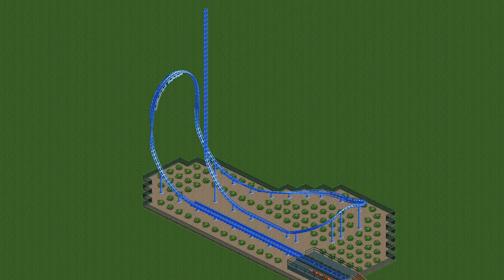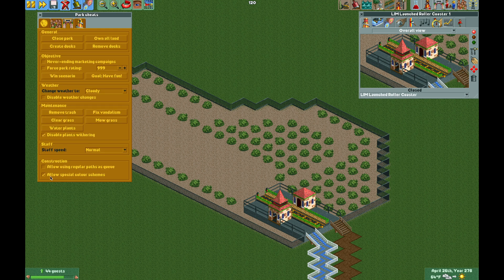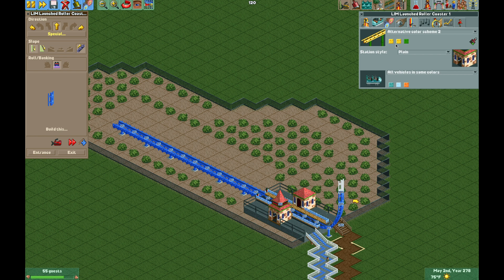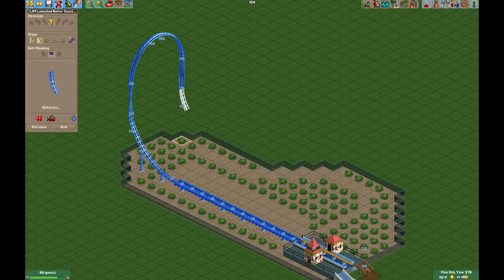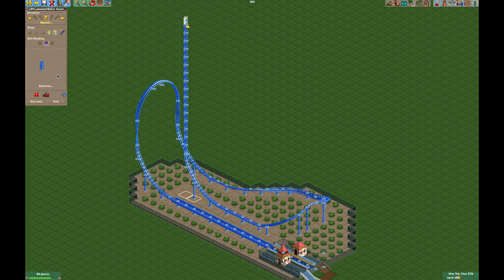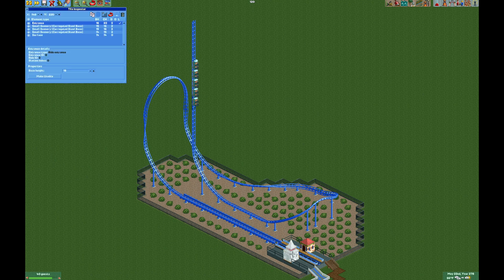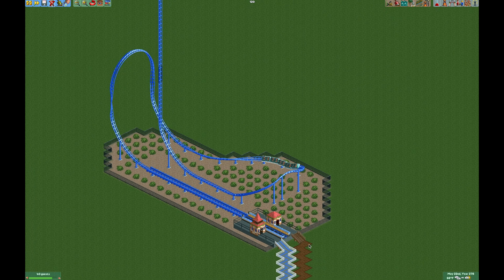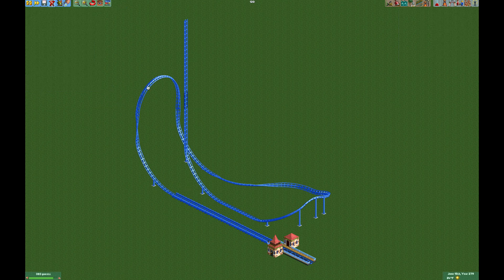Vertical Boosters - Mr. Freeze Recreation - OpenRCT2 Tutorials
Vertical boosters are now possible in OpenRCT2! Build your own Mr. Freeze recreation using this new tutorial 🥶 or build an original ride with this new trick! The possibilities are endless!

0:00 Intro
0:29 Building the coaster
2:49 Adding the vertical boosters
6:41 Downloadable track
7:11 Other track piece
10:20 Outro and Coming Next